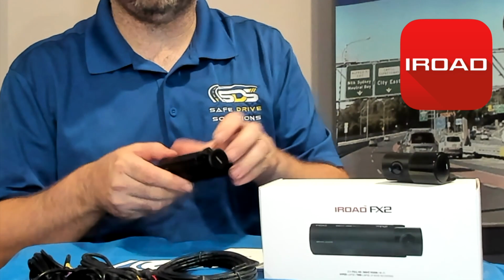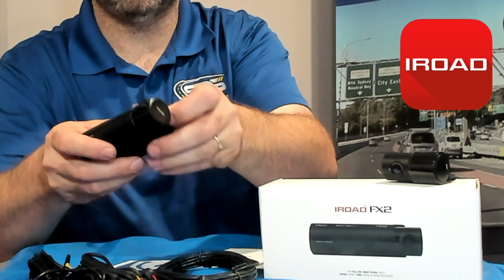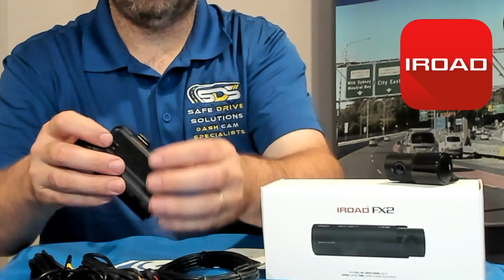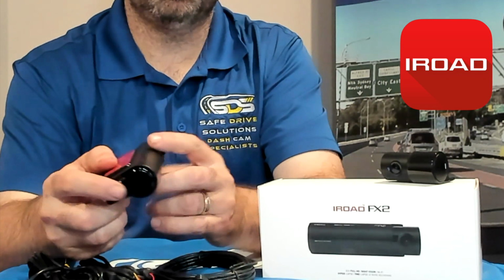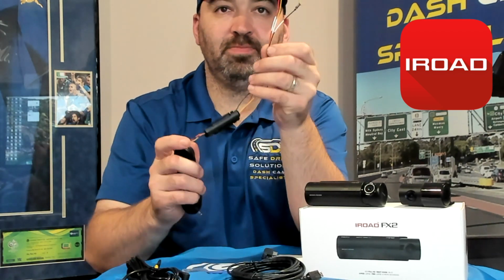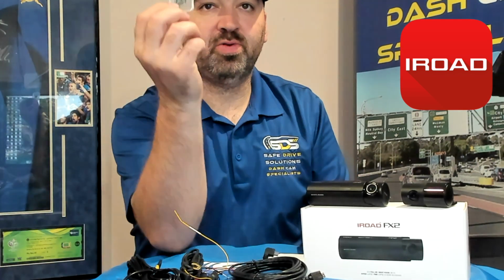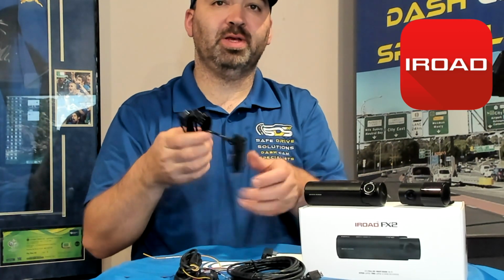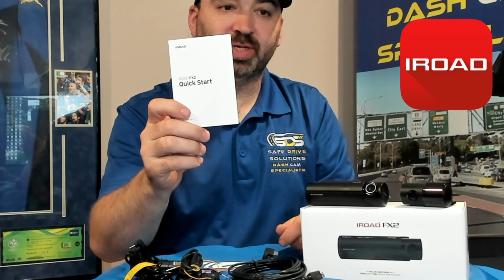IROAD Dash Cam FX2 whats in the box? | Safe Drive Solutions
IROAD DASH CAM FX2
Excellence in Simplicity
2CH FHD | Built-in GPS | ADAS 2.0
Time Lapse | Hyper Lapse-4X Efficiency Recording | Wi-Fi | Night Vision
140º Wide Viewing Angle | Battery Discharge Prevention | Format Free 2.2
Mobile APP (Android/iOS) | Windows/Mac Viewer

HIGH DEFINITION VIDEO QUALITY
1080p FHD & FHD 2CH
CMOS Image Sensors allow constant FHD 1080p Front and FHD 1080p Rear recording during both daytime and nighttime along with a 140-degree wide angle lens view. This will minimize blind spots to assure recording of all events without fail.